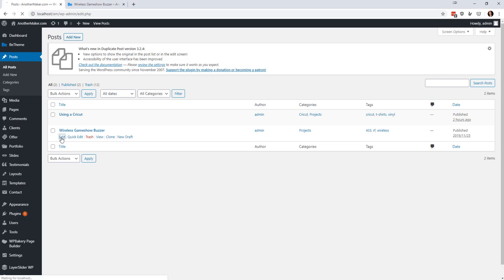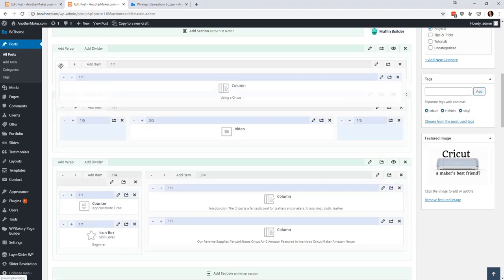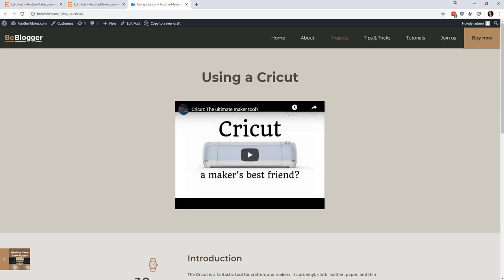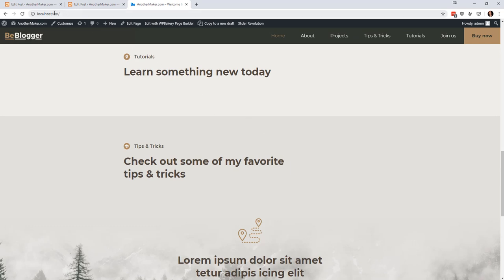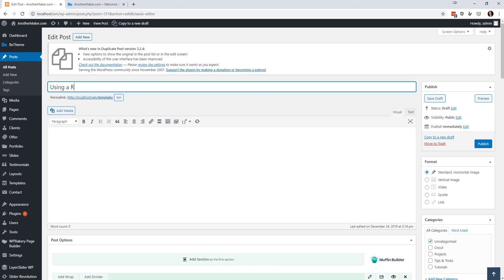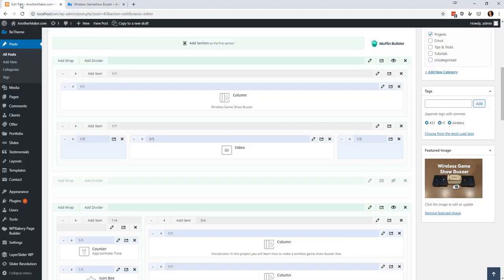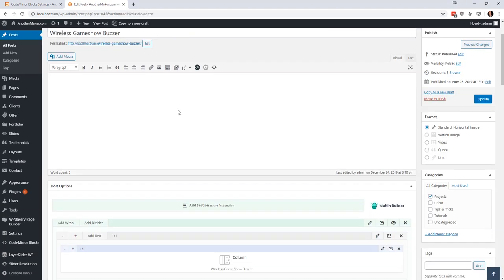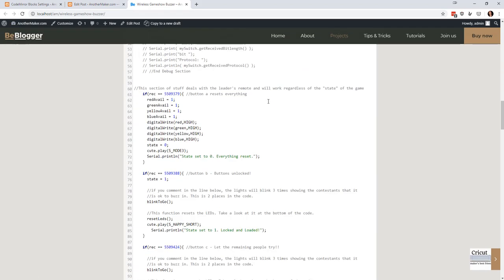Wordpress with BeTheme - Blog Continued - Part 10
his course will teach you how to make a beautiful Wordpress site for yourself AND how to quickly make money building sites for other people.

If you're going to buy it, please use my link because it costs you the same and helps the channel.  I'm not a shill for this theme, I use it in 95% of my Wordpress projects.